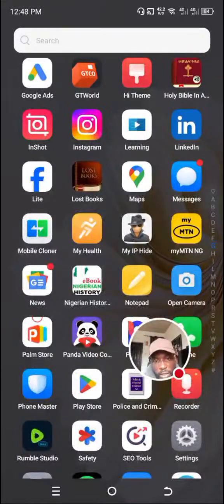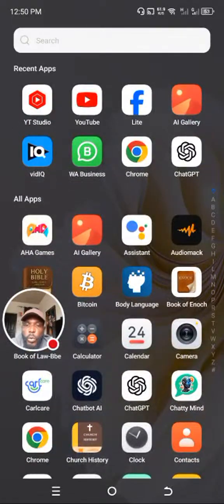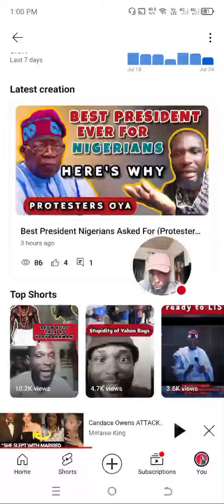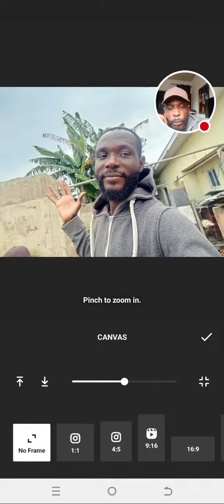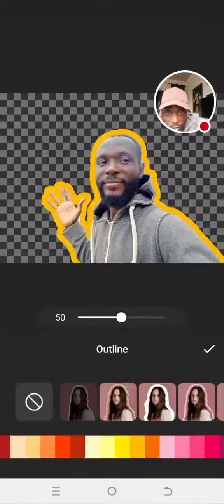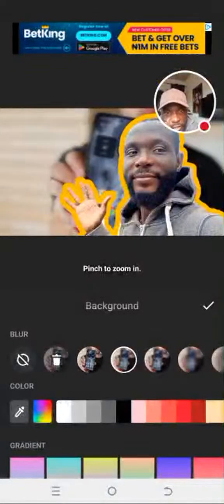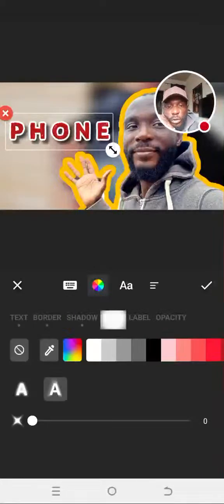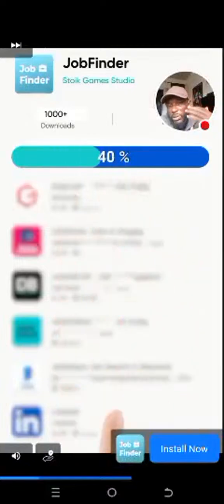How I Use My Phone to Grow My YouTube Channel. YouTube Views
Discover how I leveraged just my smartphone to grow my YouTube channel! In this video, I'll share the step-by-step process I followed, the tools I used, and the strategies that helped me boost my views and subscribers. Whether you're just starting out or looking to take your channel to the next level, these tips and tricks are easy to implement and highly effective. Don't miss out on these game-changing insights!